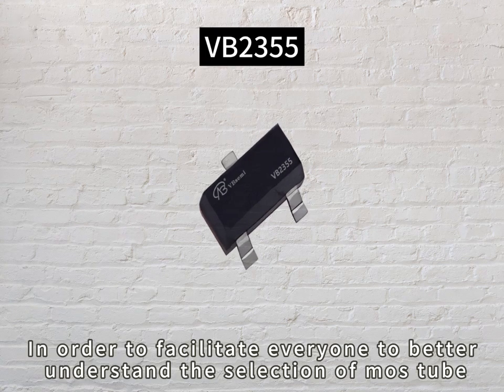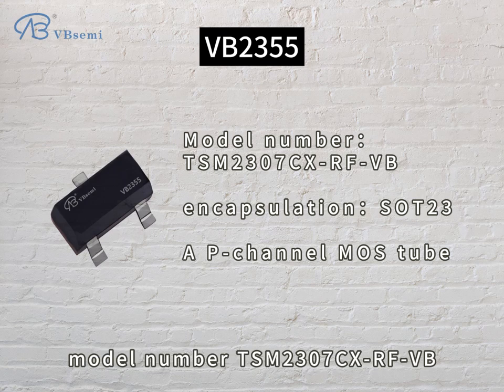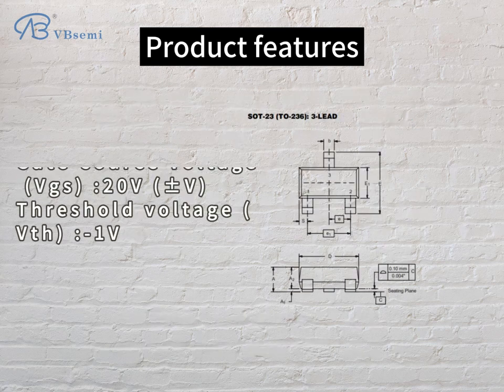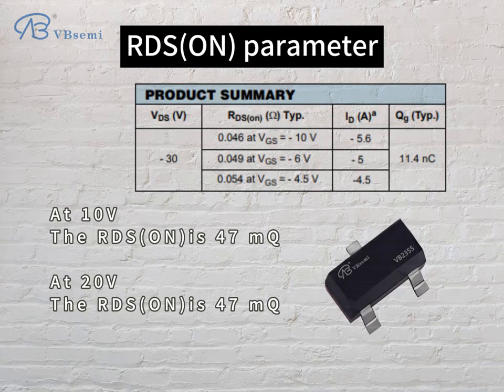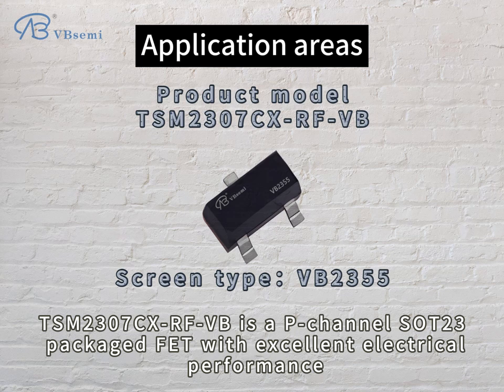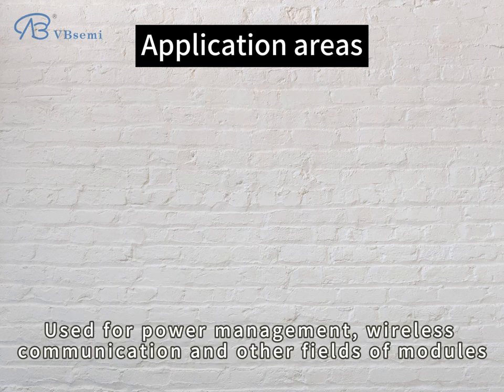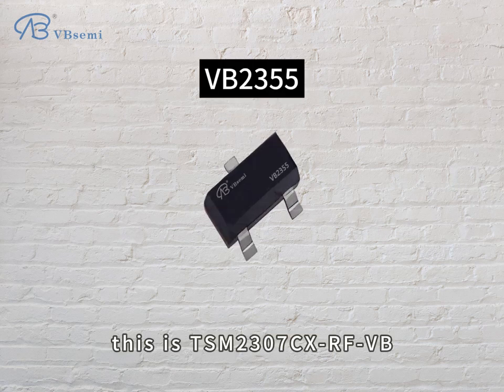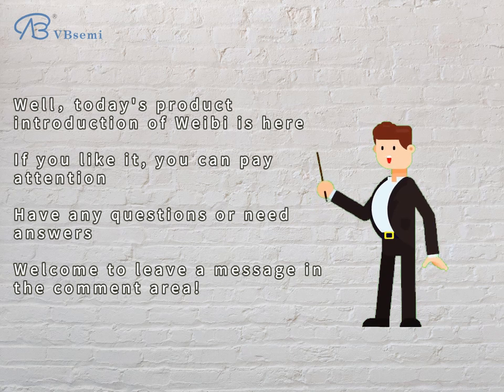TSM2307CX-RF-VB is a SOT23 package P-Channel field effect MOS tube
"Product model: TSM2307CX-RF-VB

Brand: VBsemi

Parameters:
- Package: SOT23
- Static on-resistance (RDS(ON)): 47mΩ @ VGS=10V, VGS=20V

Package: SOT23

Application introduction:
TSM2307CX-RF-VB is a P—Channel SOT23 package field effect transistor with excellent electrical performance. It is mainly used in power management modules and circuit designs that require P—Channel channels to achieve efficient power consumption control and power management.

Fields and module applications:
1. **Power management module:** Applicable to load switches in power management modules. Through its P-Channel characteristics, it helps to improve the energy efficiency and stability of the system.
2. **Wireless communication module:** Widely used in wireless communication modules that require load switching, it helps to optimize circuit performance and reduce power consumption.

By using TSM2307CX-RF-VB, reliable power control and circuit performance improvement can be achieved in these fields."